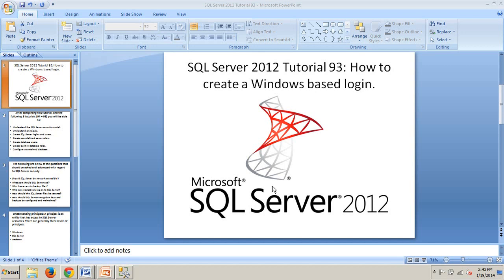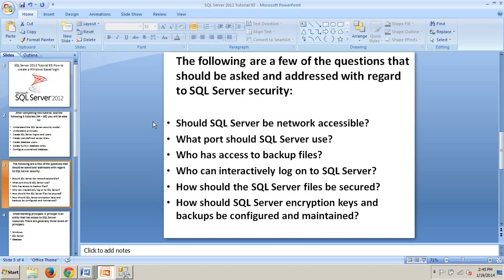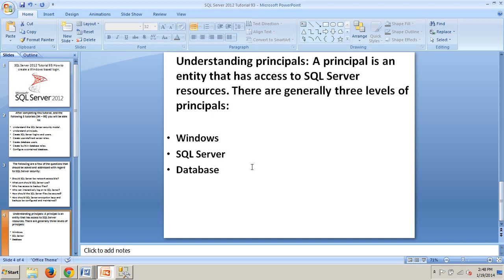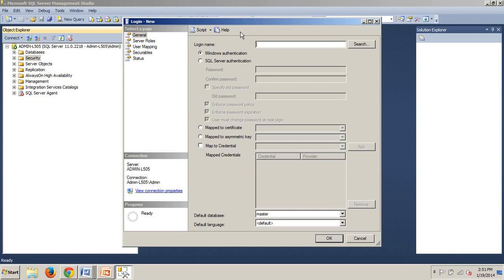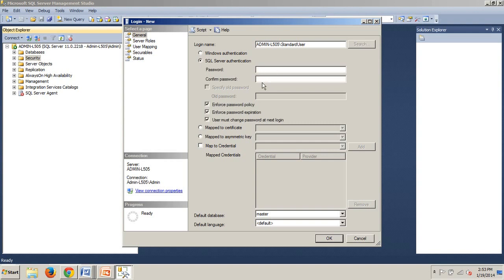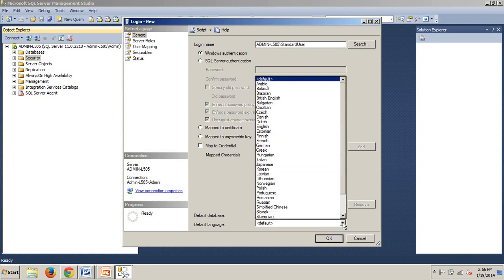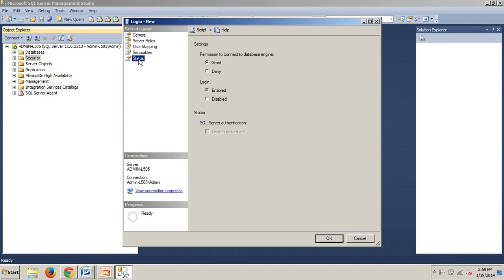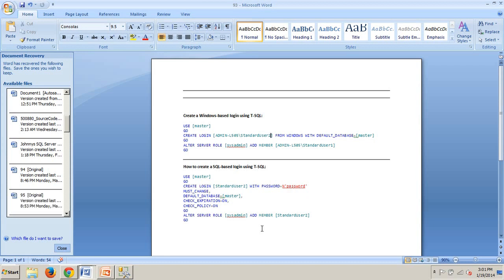SQL Server 2012 tutorial 93: How to create a Windows based login using SSMS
Understanding SQL Server Security. Understanding Principals. How to create a Windows-based login using SSMS, or T-SQL.. How to create a SQL-based login using T-SQL.